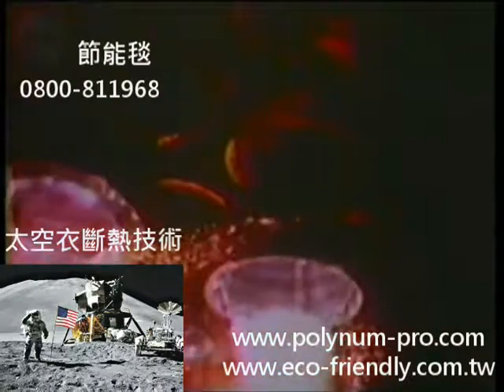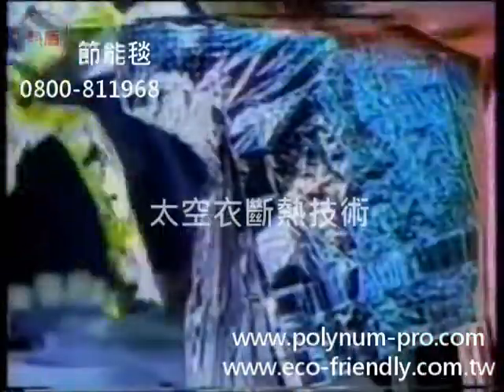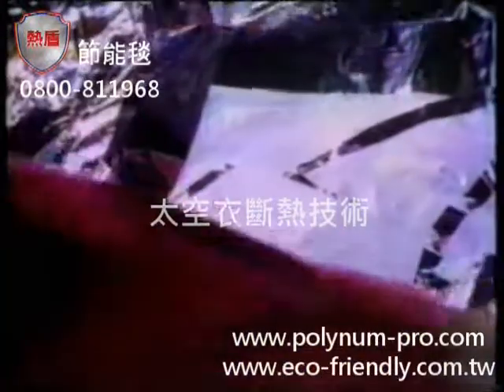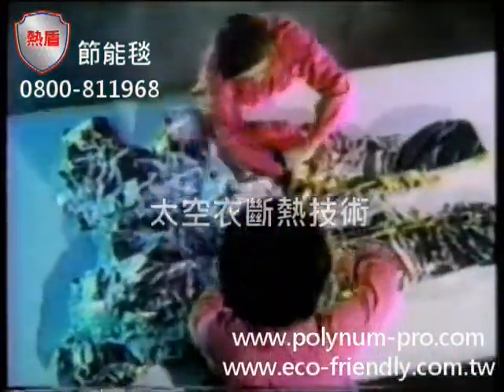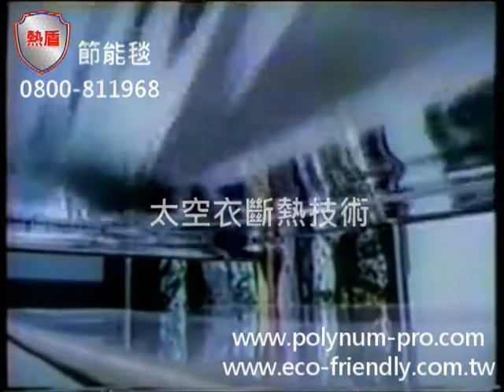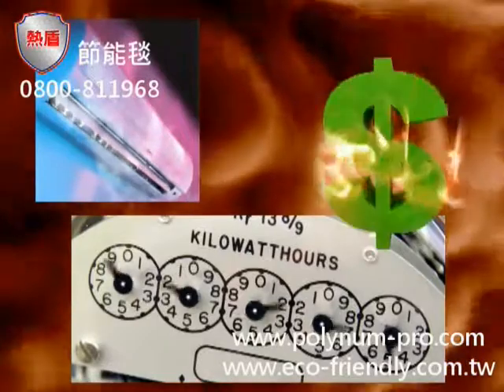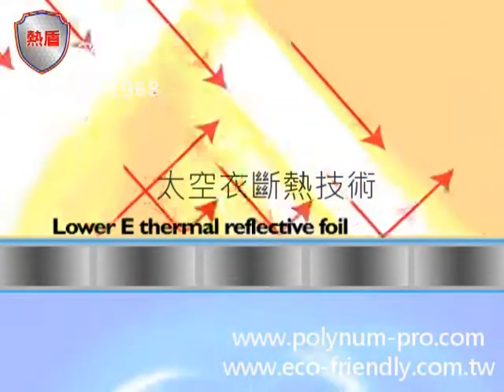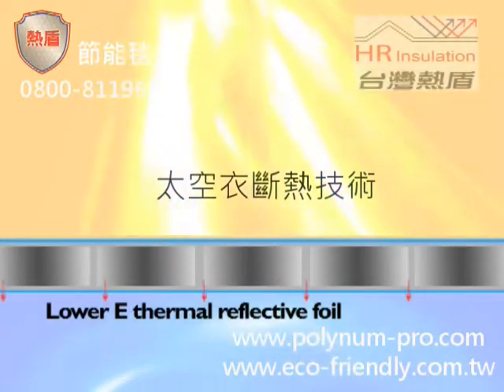熱盾隔熱毯 廠房隔熱隔音 鐵皮屋頂隔熱隔音 屋頂隔熱隔音 頂樓隔熱隔音 輕鋼架隔熱隔音 西曬隔熱 隔熱材料環保建材 水泥屋頂隔熱 木屋隔熱 採光罩隔熱 貨櫃隔熱 0800-811-968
C太空衣反射式隔熱原理介紹 反射式隔熱與體積式隔熱材
源自航太科技-反射式隔熱與保溫與傳統的體積式隔熱材 傳統的體積式隔熱材料如玻璃纖維棉、聚苯乙烯泡棉、礦石棉等，『其藉由材料的厚度減緩所吸收輻射熱的傳 導速度』。因其不具任何反射、排斥輻射熱的功效，而將吸收、蓄積輻射熱能，使結構物表面與室內的溫度逐漸提高。當熱源消失後，即夜晚時，結構物內部所蓄積飽和的熱能才開始緩慢的散發出來。(釋放二次輻射)
另海島型氣候，夏季高溫又潮溼多雨，當體積式隔熱材吸附濕氣後，失去原有功能，內外溫差大時較會產生結露，易長菌發黴，較佔據空間，不環保也對人體有害。
屋頂隔熱隔音環保節能 「獨家通過 環保署節能標章/鋁箔類隔熱材料」
熱盾隔熱隔音毯相關商品製程皆以〝碳足跡、生態環保〞為概念
適用廠房隔熱隔音､鐵皮屋頂隔熱隔音､輕鋼架隔熱隔音，商品都以99.4%工業純鋁箔､18mic厚膜､與高質量聚乙稀阻燃氣泡結構為基礎，獨特多層化學淋膜於純鋁箔基材表層,長壽耐候市售最強!!
廠房隔熱隔音､鐵皮屋頂､輕鋼架隔熱隔音最佳改善方案｡

鐵皮屋有感隔熱隔音!! 夏天隔熱/冬天保溫/雨季降噪音…同時具備，不需再維護保養
熱盾隔音隔熱毯反射式技術提供廠房屋頂､輕鋼架隔熱隔音，隔熱材料使用純鋁化聚合物層壓複合，隔熱性能與節能效果，優於傳統保溫材料岩棉與PS板，使用壽命達25年以上，醫療級隔熱隔音材料環保節能減碳｡